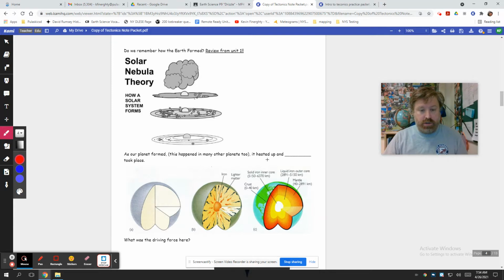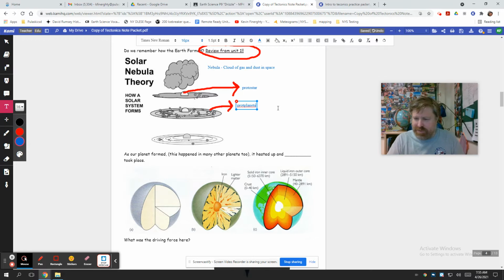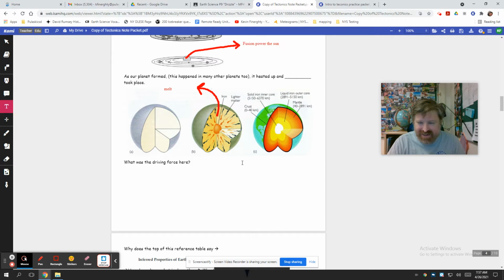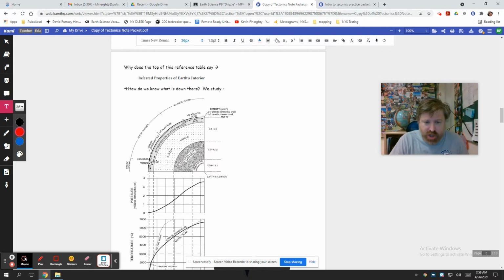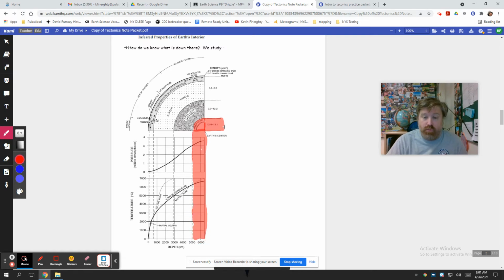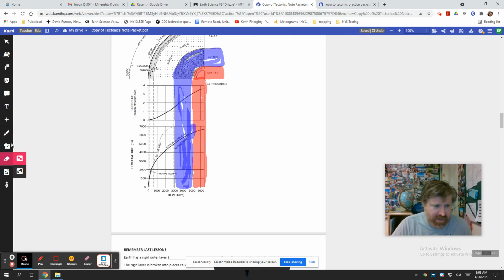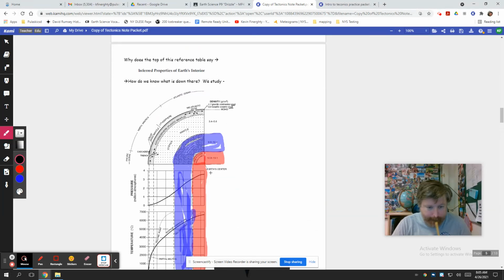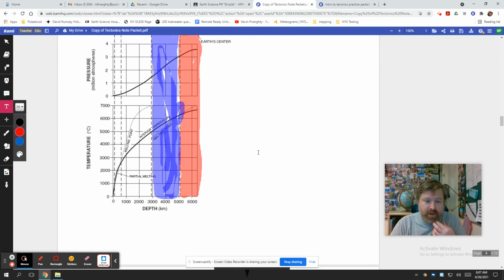Tectonics Interior Notes